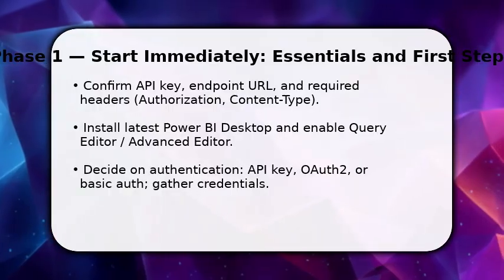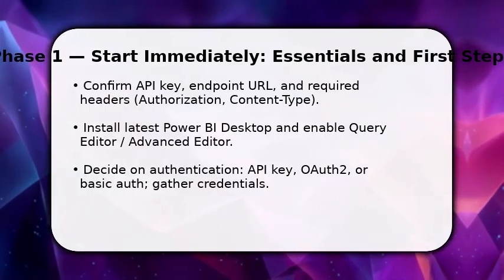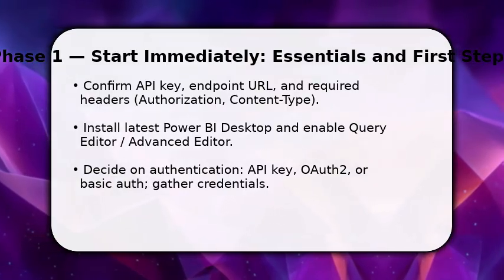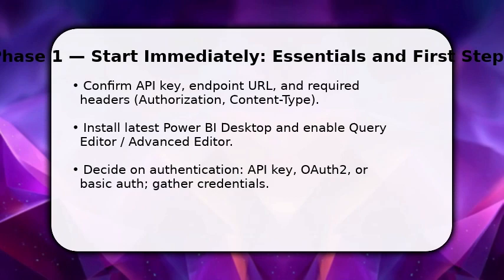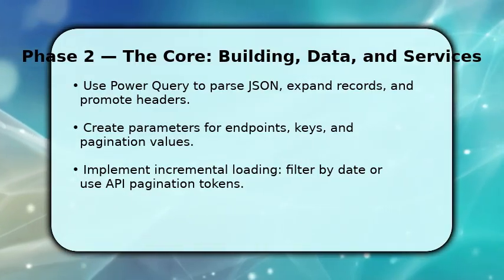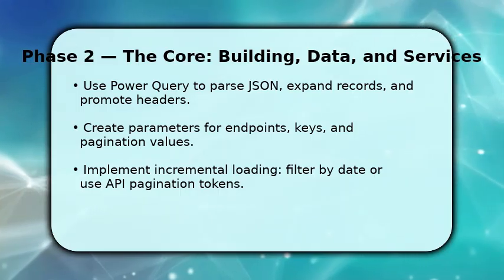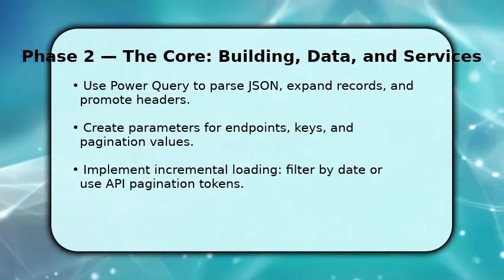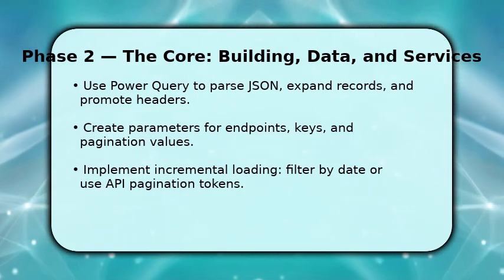How to Connect Api with Power Bi - Step by Step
How to Connect Api with Power Bi - Step by Step | 🔒 Surfshark VPN Deal — Stay private and secure. $1.99/mo + 3 Months Free ▸

Learn the step-by extricate process of integrating an API into Power BI for enhanced data visualization and analysis. This video guide provides practical instructions, including setting up connections, importing datasets, configuring fields mapping, and creating interactive dashboards.

Power BI, API integration, data connection, datasets importation, field mapping in Power BI, interactive dashboard creation